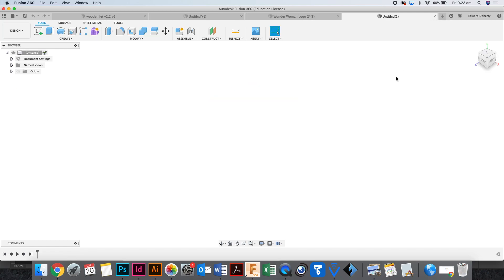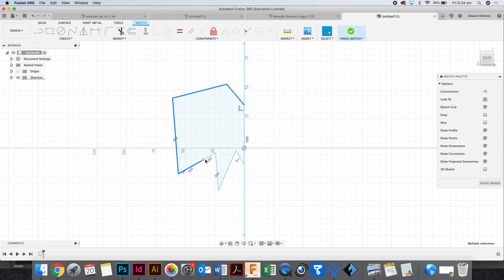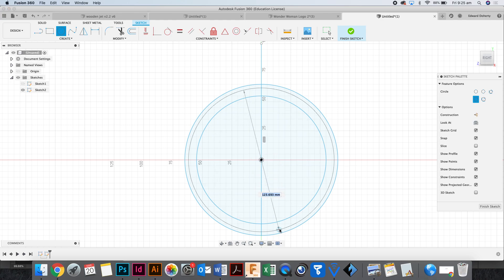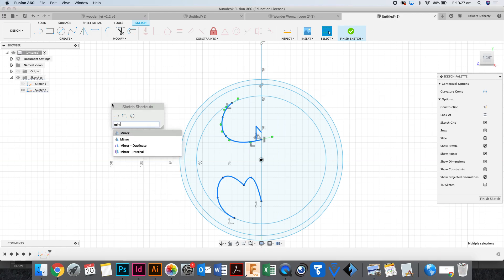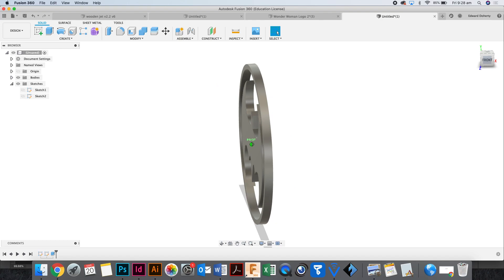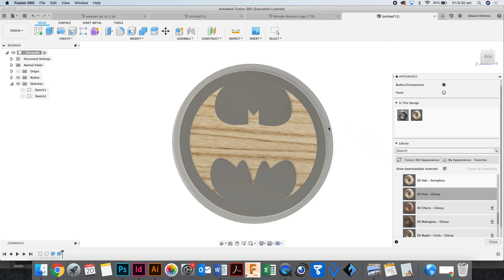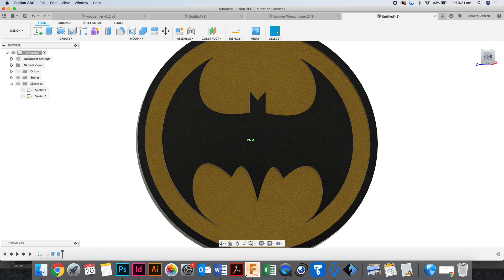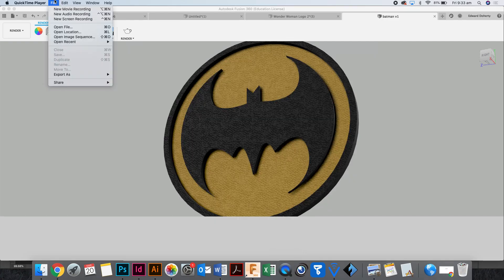How to Make a Batman Logo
This video will help you make a Batman logo using Fusion 360